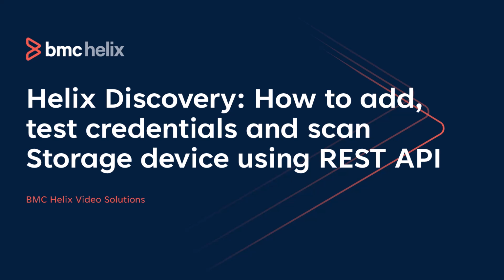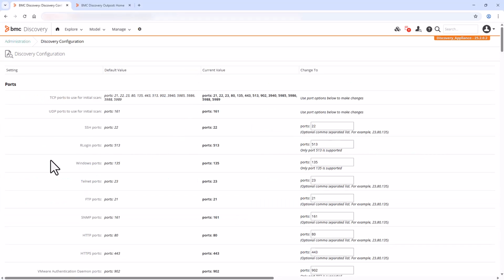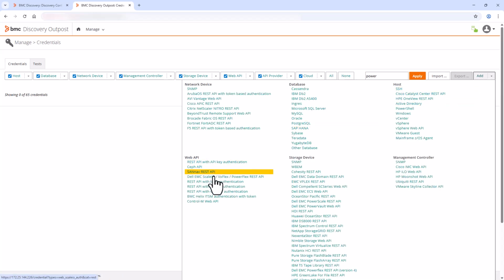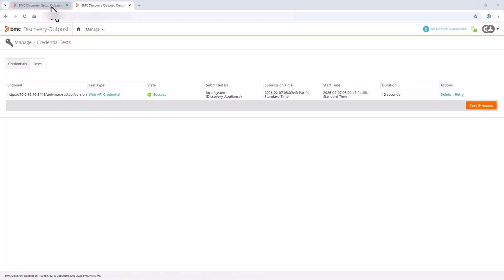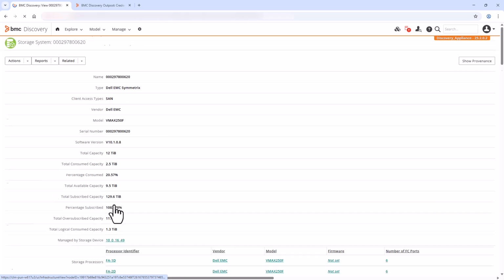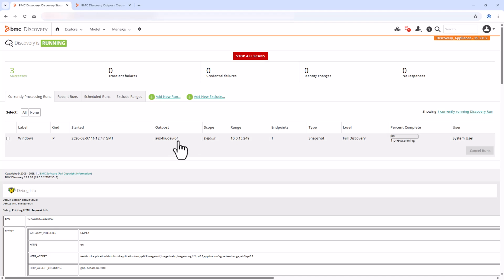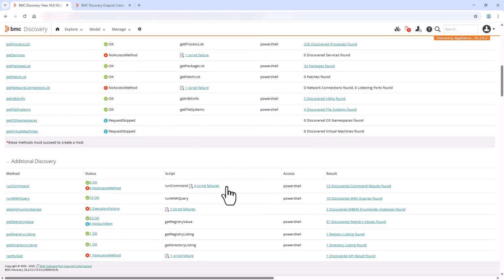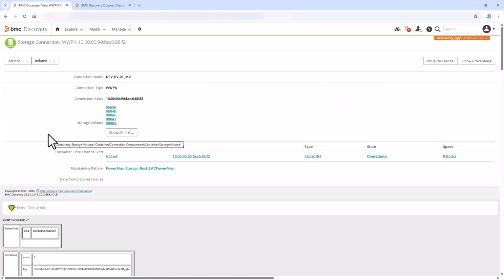Helix Discovery: How to add, test credentials and scan Storage device using REST API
In this video, we will showcase how to add, test credentials and scan Storage device using REST API.
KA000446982